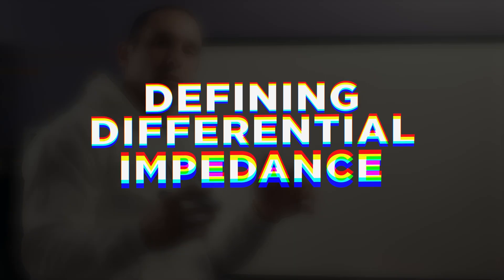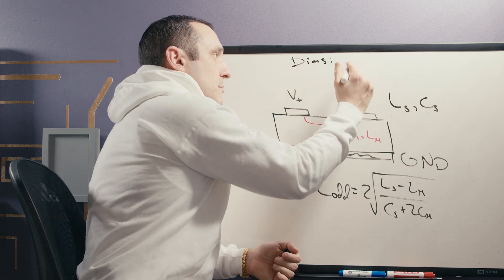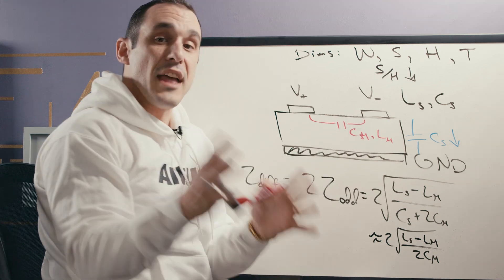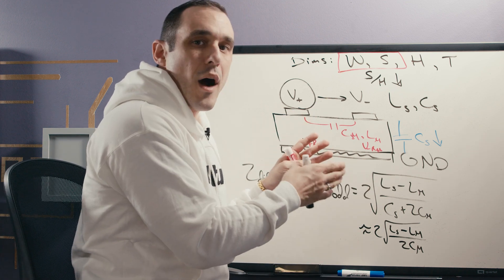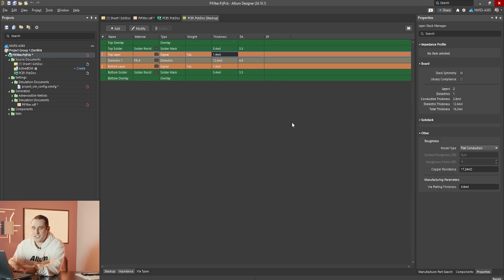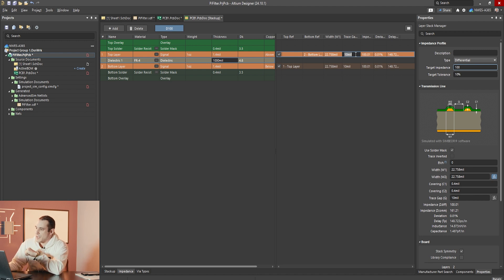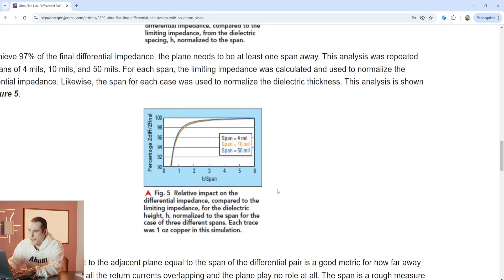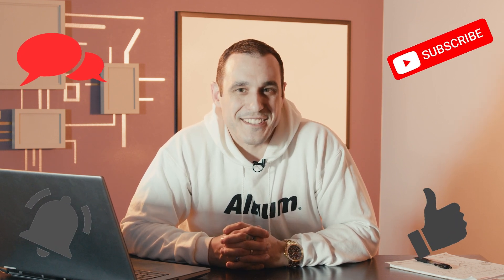Do You Really Need Ground for Differential Pairs?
Do you really need ground for differential pairs in PCB design? In this video, Tech Consultant Zach Peterson dives into the science of differential impedance, the role of ground planes, and how trace spacing impacts high-speed designs.

Learn why differential pairs are self-referencing and how they help reduce EMI in your circuits. This guide will simplify complex PCB concepts and boost your design skills, so be sure to check it out!

**Topics Covered:**
- Differential impedance explained
- Impact of ground plane proximity
- How substrate thickness affects PCB design

0:00 Intro
0:48 Defining Differential Impedance
8:55 Differential Pair Spacing in Altium Designer
12:35 Eric Bogatin’s Signal Integrity Article